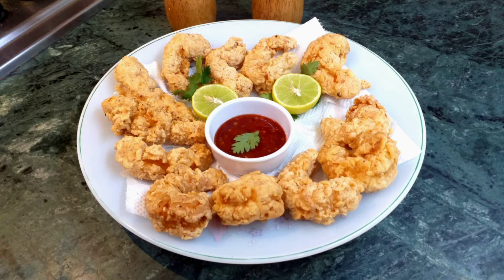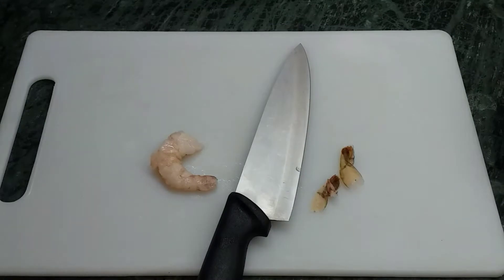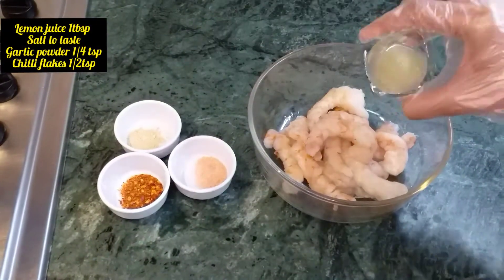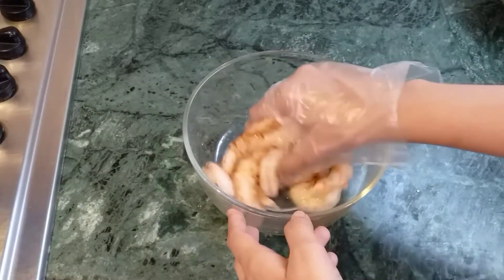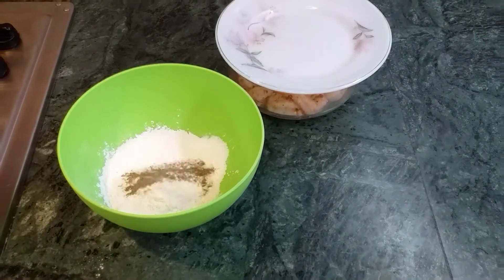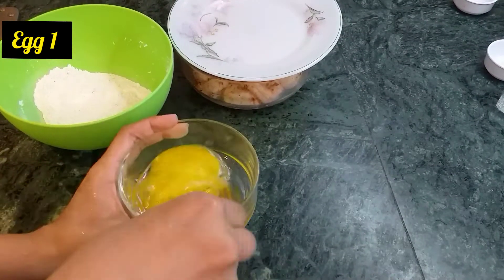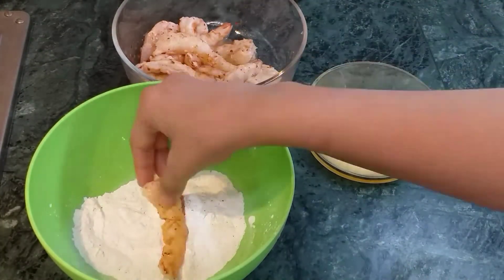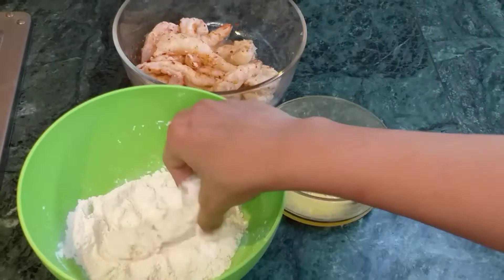QUICK AND CRISPY FRIED SHRIMPS BY ASTOUNDING FOODS IN URDU/HINDI/ENGLISH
INGREDIENTS :
SHRIMPS 500GMS